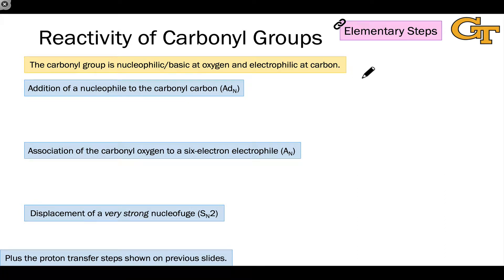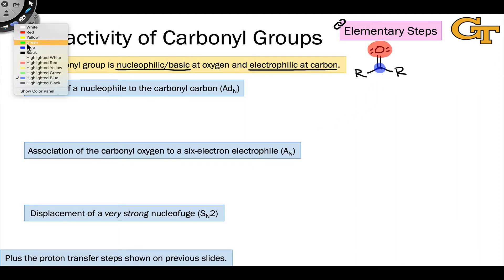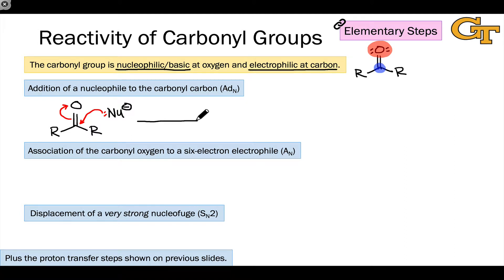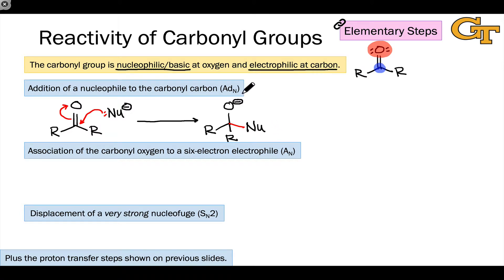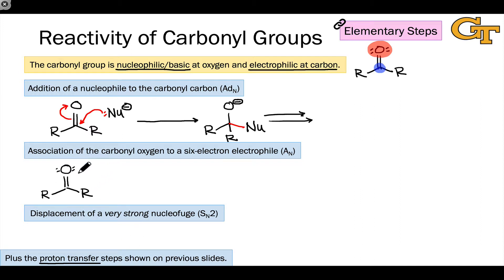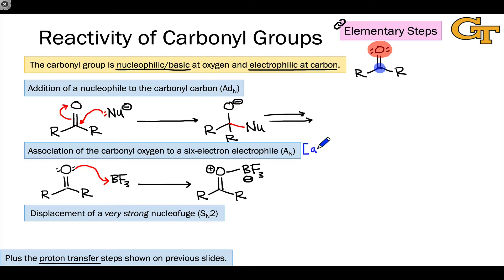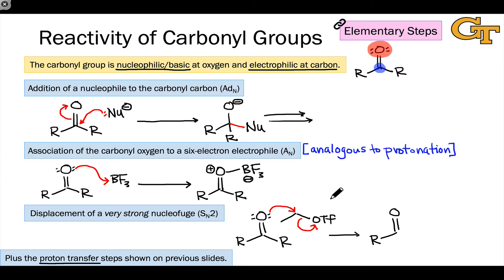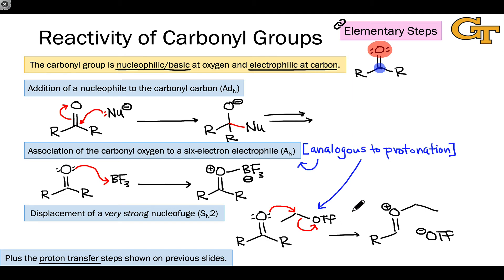06.04 General Reactivity of the Carbonyl Group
Nucleophilic addition to the carbonyl carbon. Reactions of the carbonyl oxygen as a Lewis base.

00:00 Introduction
00:51 Nucleophilic Addition to the Carbonyl Carbon
02:27 Association and Substitution by the Carbonyl Oxygen